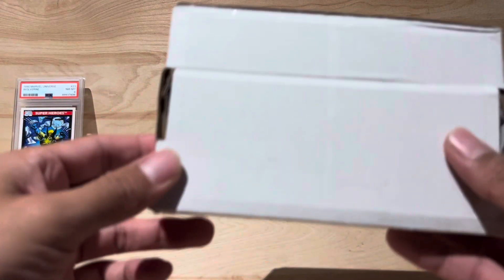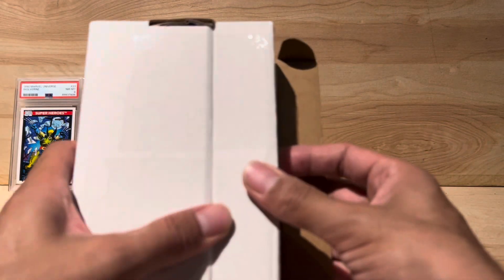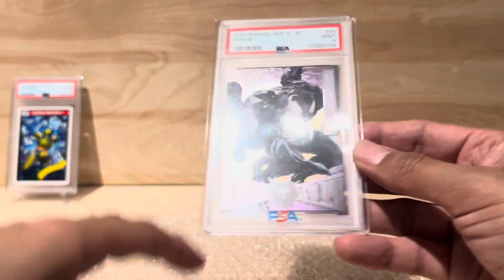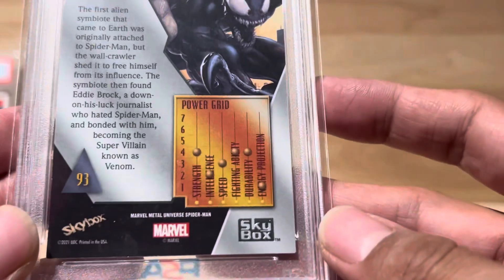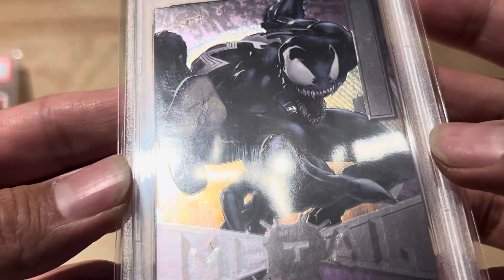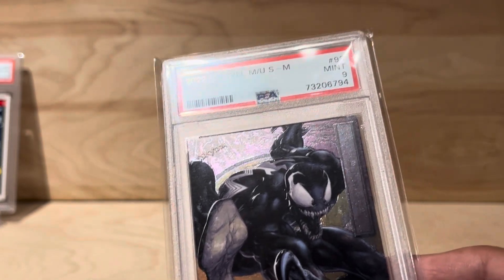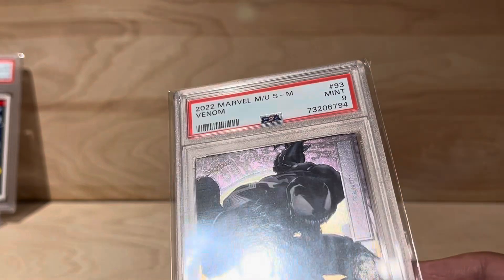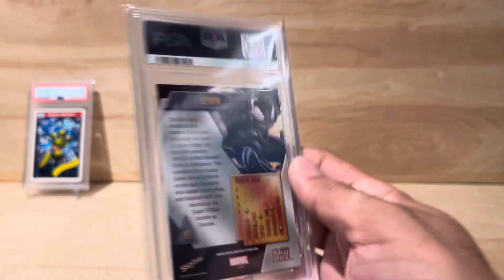2022 Marvel Metal Universe Spider-Man #93 - Venom - Skybox - PSA 9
2022 Marvel Metal Universe Spider-Man #93 - Venom - Skybox - PSA 9